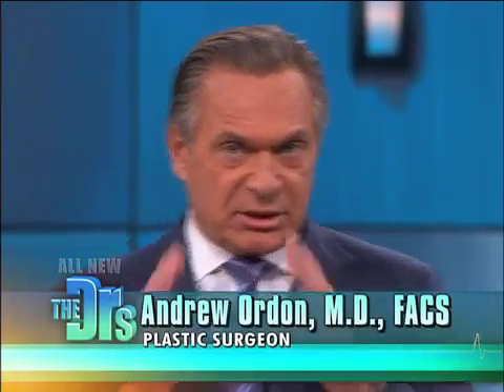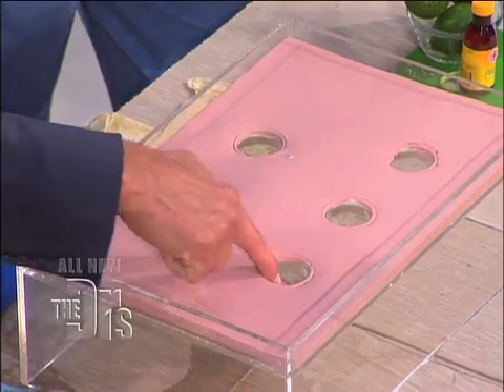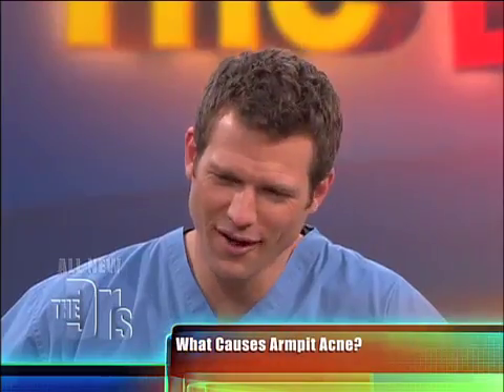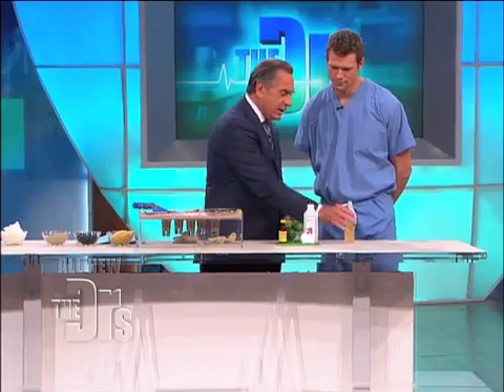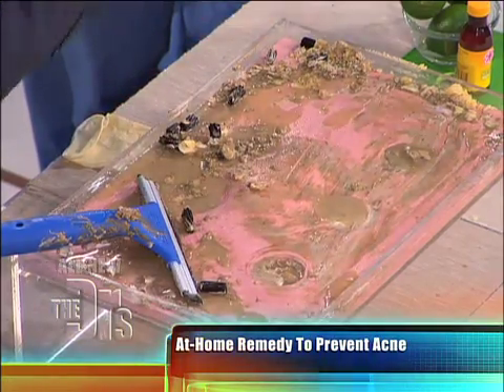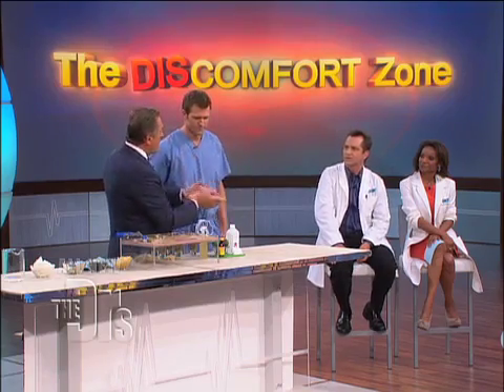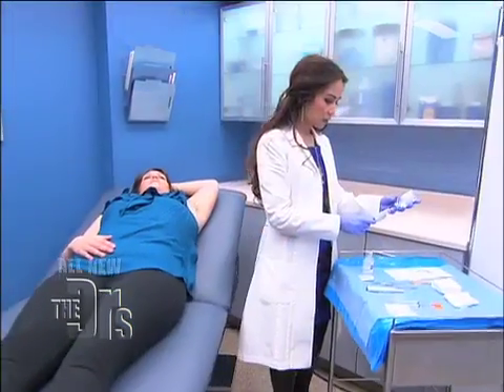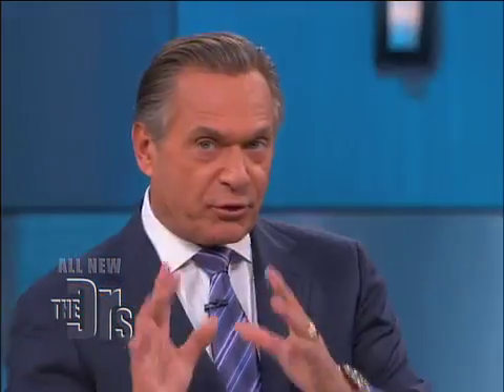Armpit Acne Medical Course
For Educational Use Only - Fair Use - Plastic surgeon Dr. Drew Ordon demonstrates how the buildup of flaky skin stubble deodorant dirt shaving and sweat can clog pores and cause armpit acne. rn